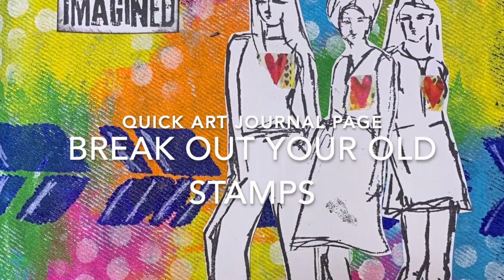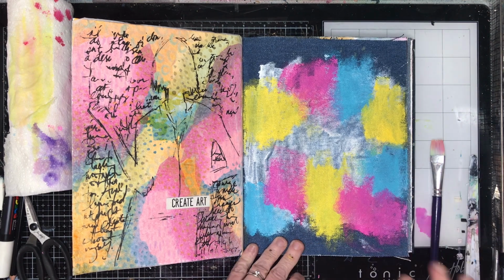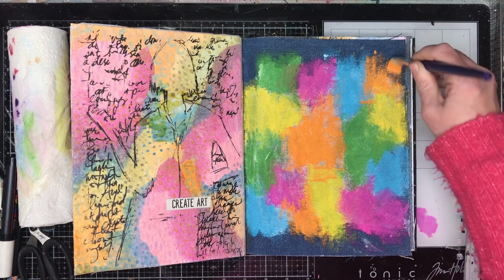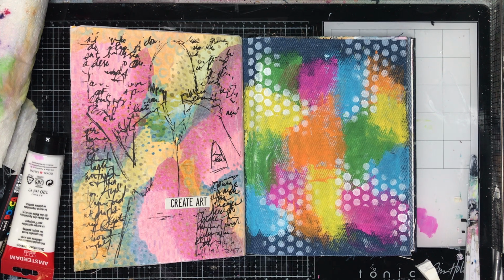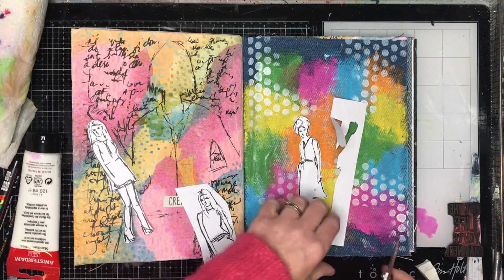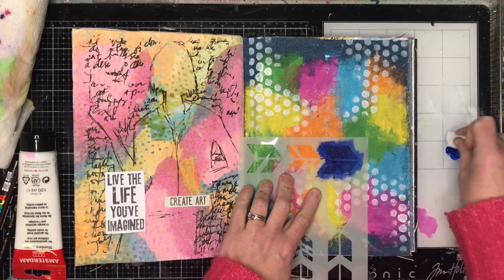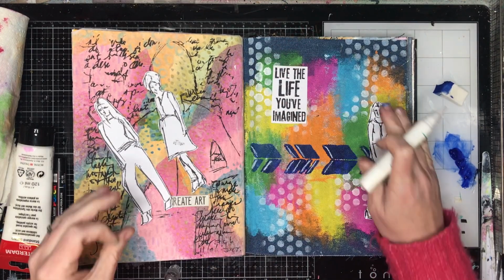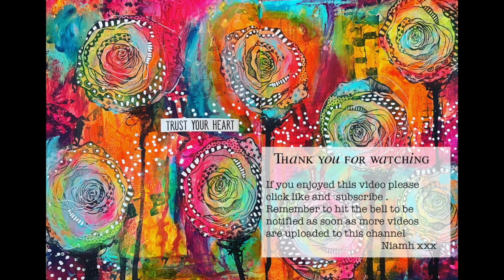Quick art journal page: break out your old stamps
I am very guilty of always playing with my new supplies and forgetting about my old favourites. So for this page I have dug though my stamp supplies to find some funky girls to balance out my colourful quick page on denim.